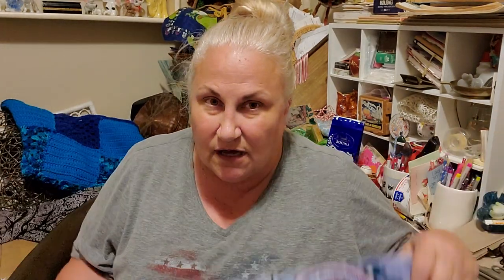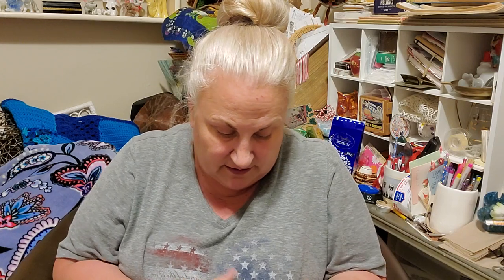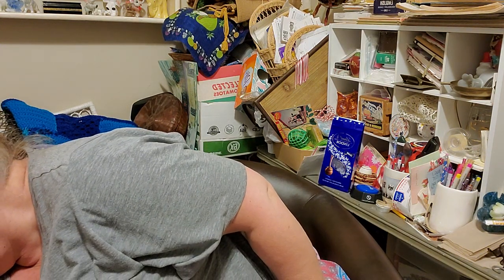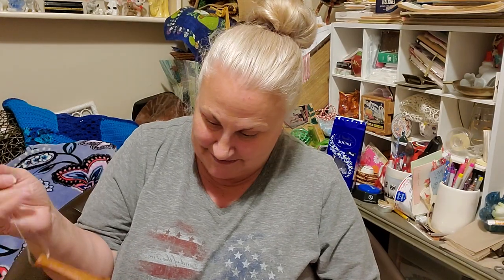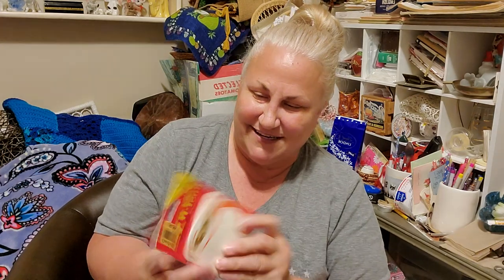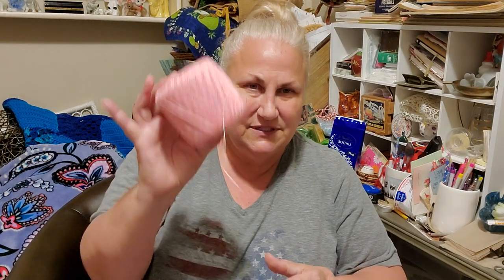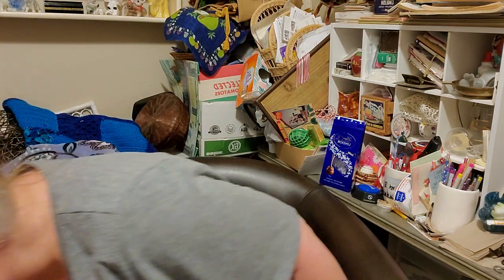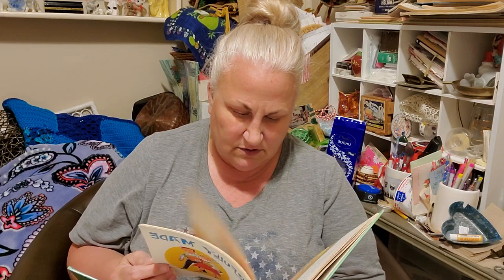Goodwill Outlet / Bins Haul 6-10-21